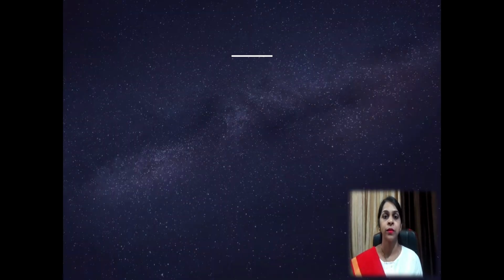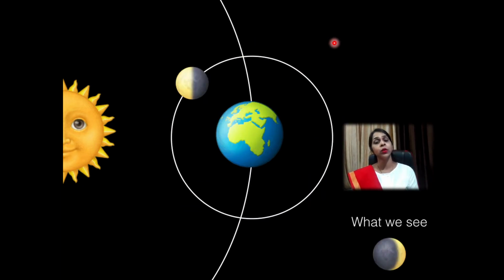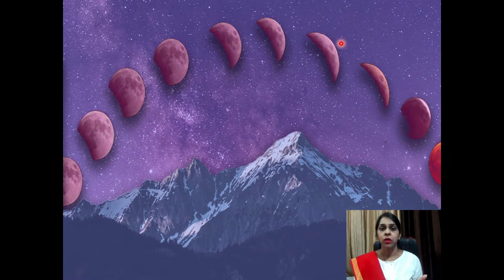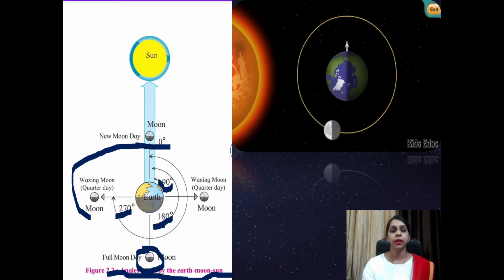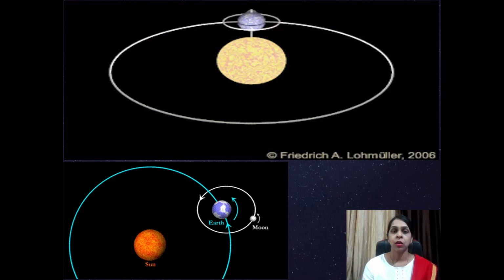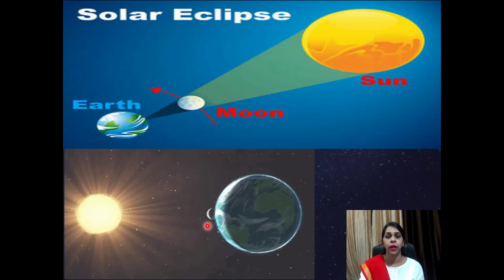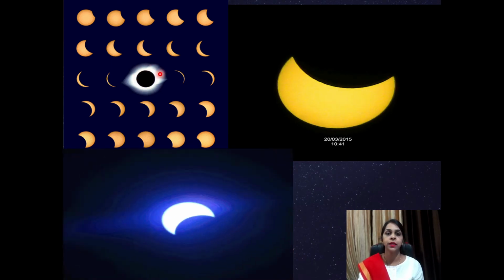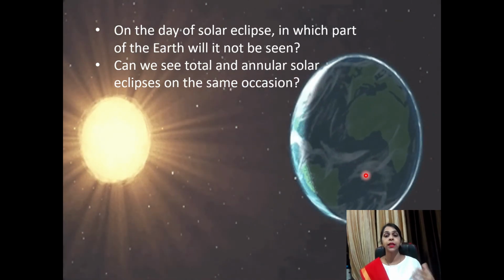The Sun The moon The earth| Simplified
Please go through these it will help you